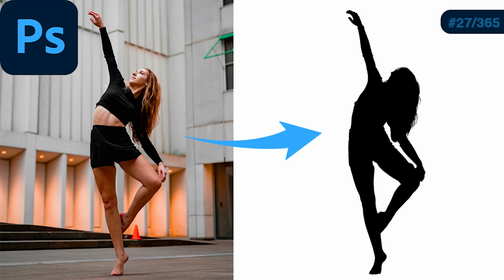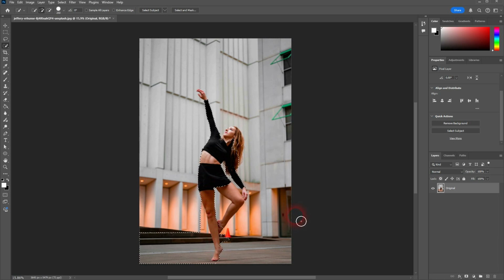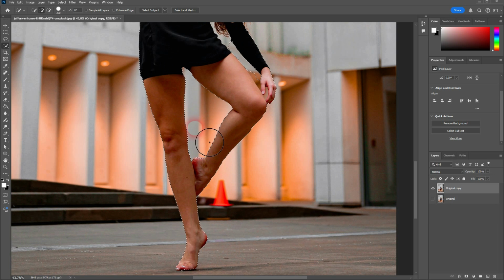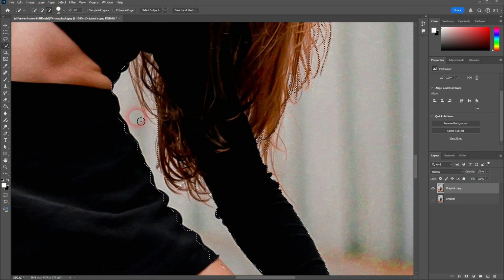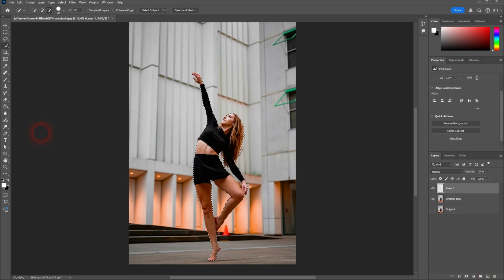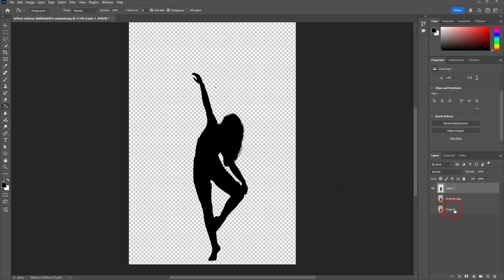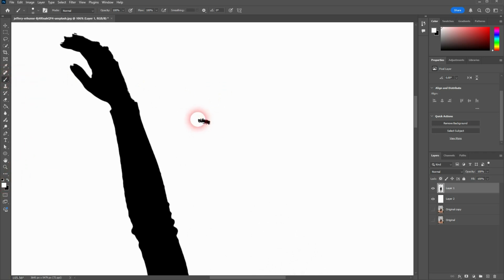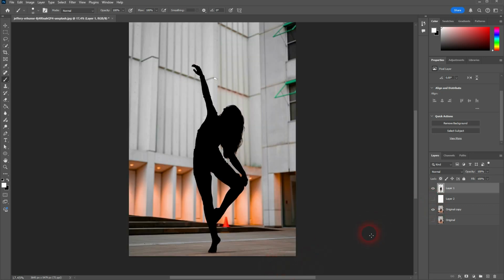How to Create Silhouettes In Photoshop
Learning Photoshop in 365 Days - Day 27: In this tutorial I'll show you how to create silhouettes in Adobe Photoshop.